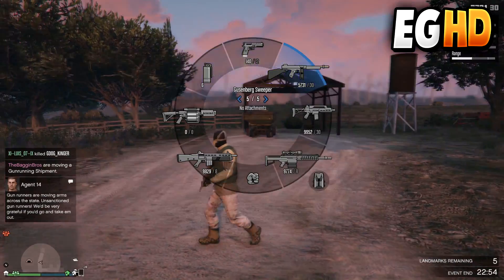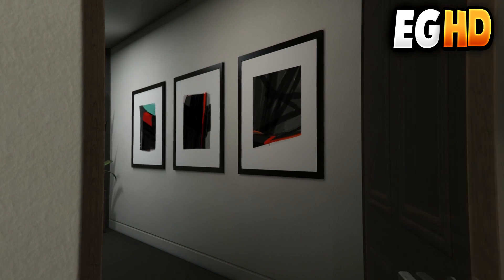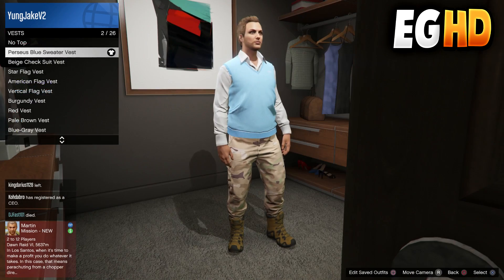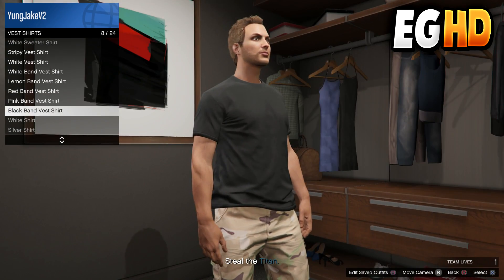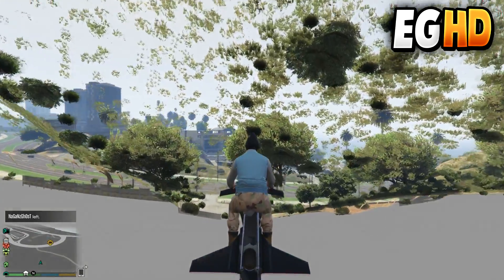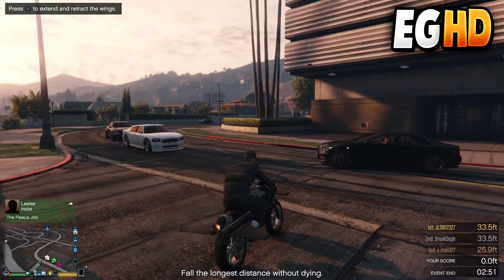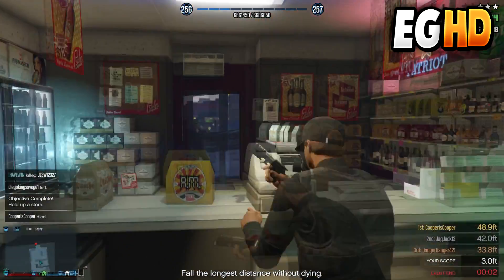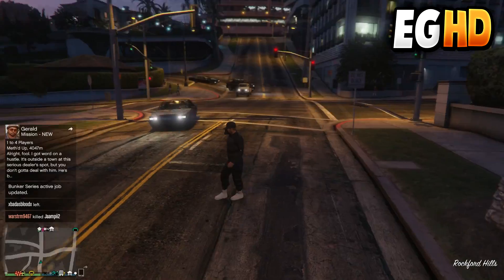GTA 5 *NEW* TOP 10 BEST WORKING GLITCHES GLITCHED CLOTHING + TELEPORTATION GLITCH 1.40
GTA 5 Online - Create A Modded Outfit Using Clothing Glitches *After Patch 1.37* (Gta 5 Glitches)
►In Today's Video I Will Be Showing You Guy's A GTA 5 Online Top 10 Glitches, GTA 5 Duplication Glitch, GTA 5 Invisible Arms Glitch, GTA 5 Modded Outfit After Patch 1.37, GTA V Modded Outfit Glitch, GTA 5 How to make a modded outfit after patch 1.35, GTA 5 Online Invisible Body Glitch, GTA 5 Top 10 Glitches After Patch 1.35, PS3, PS4, Xbox360, XboxOne
►I Hope You Guys Did Enjoy This GTA 5 Duplication Glitch, New GTA 5 Glitches, GTA 5 Modded Outfit Glitch, GTA 5 Duffel Bag Glitch After Patch 1.37, GTA 5 Invisible Body Glitch, PS4, PS3, Xbox One, Xbox 360, PC, Please Like, Subscribe, and Share This Video.
► Feel Free To Add Me
PS4: RIVALKINDHDMODS
🔥INSANE GLITCHERS🔥